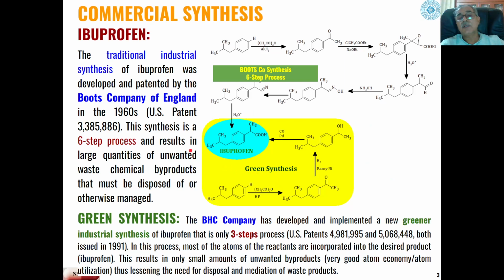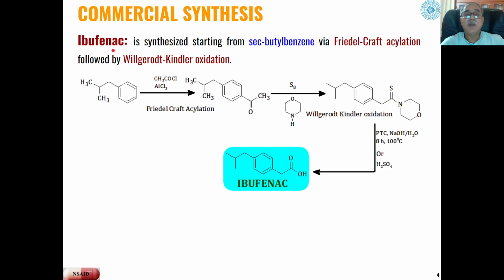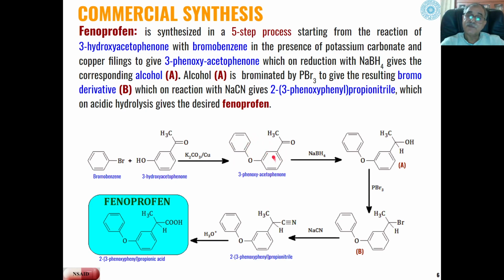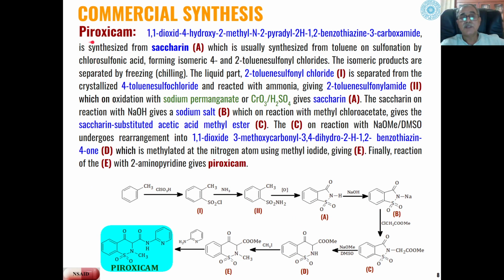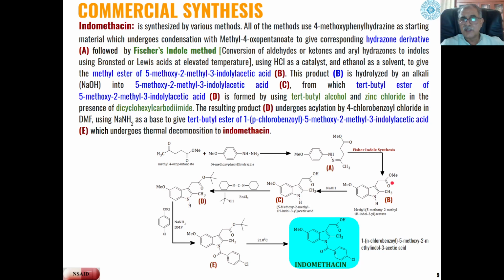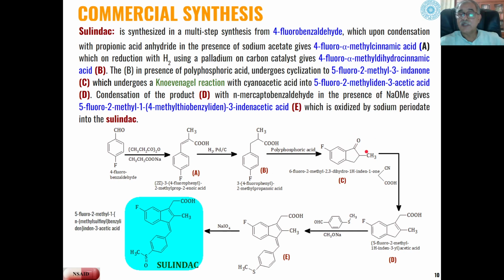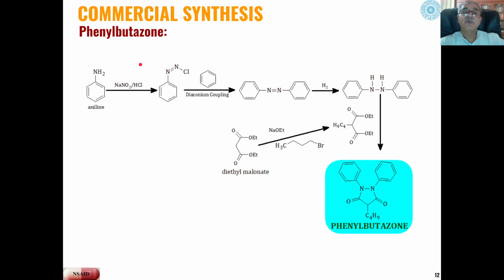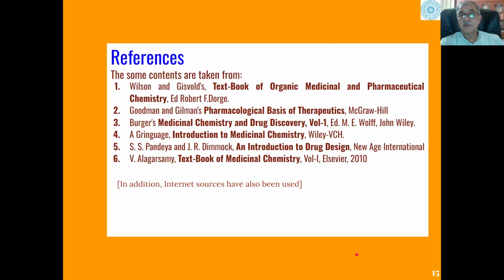ANTIPYRETIC DRUGS-III (NSAIDs Synthesis) | Prepare for JEE, NEET, JAM, NET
Learn ANTIPYRETIC DRUGS-III (NSAIDs Synthesis) in detail with this online chemistry class. Preparation for CSIR-NET GATE IIT-JAM.